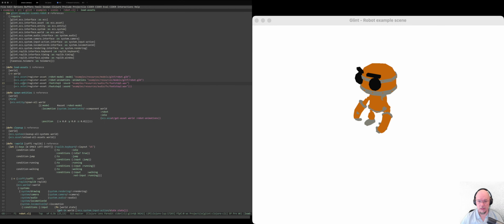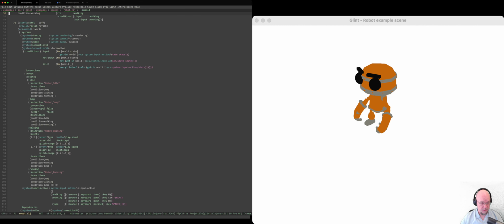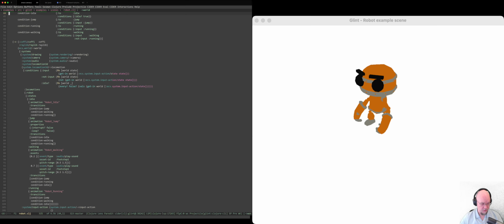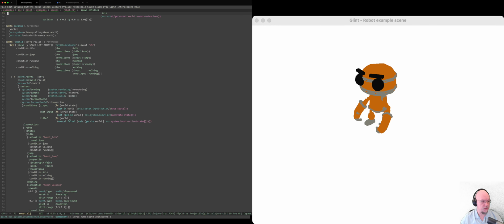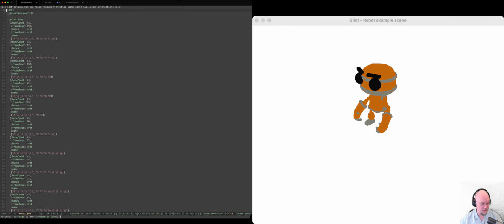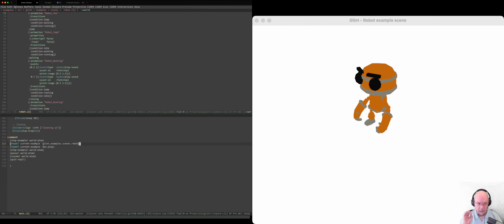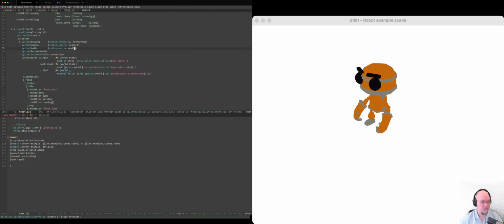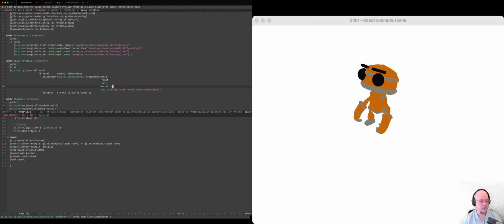Glint game engine #4 - Locomotion, event system and sound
We have locomotion, an event system and sound in place.

I want to write a game for my daughters. I tried bevy, Godot, Unity and Unreal. Eventually settled for Unreal and got a fair bit, before the complexity of Unreal crushed any hope of ever finishing it.

The natural response is to write your own engine. In Clojure.